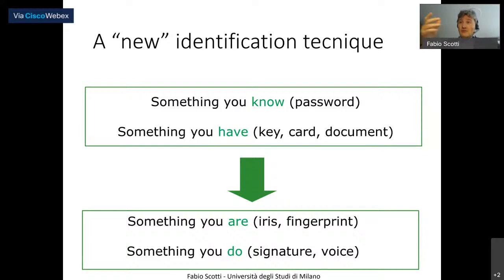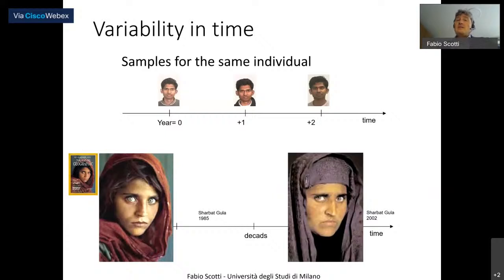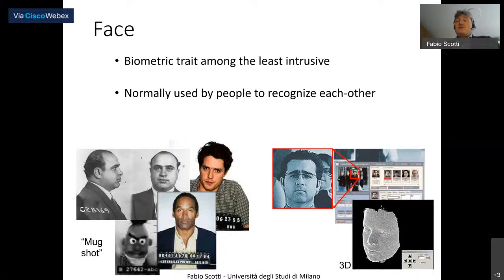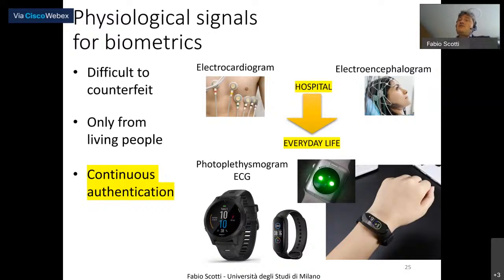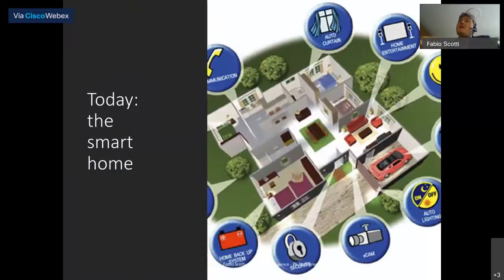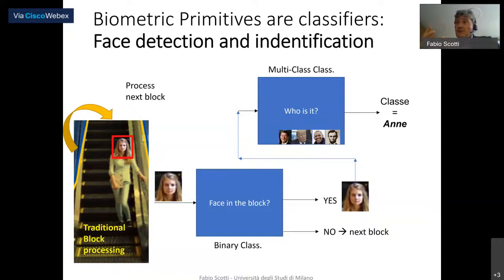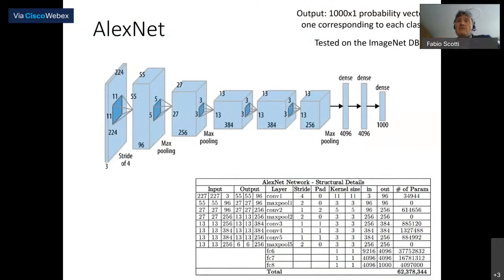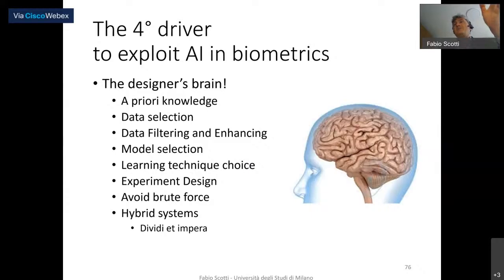ICCCA-2020: Keynote-7 by Prof. Fabio Scotti, Italy & Closing Session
ICCCA-2020: Keynote-7 by Prof. Fabio Scotti, Full Professor, Università degli Studi di Milano, Dipartimento di Informatica Via Celoria 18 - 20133 Milano (MI), Italy on Topic: Artificial Intelligence for Biometric Systems: Applications in Cyber Security and Ambient Intelligence